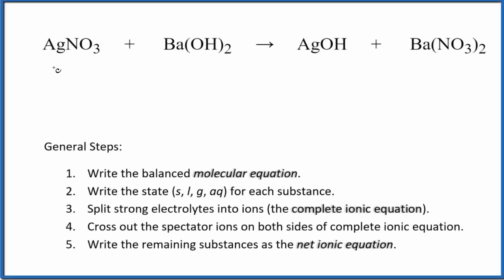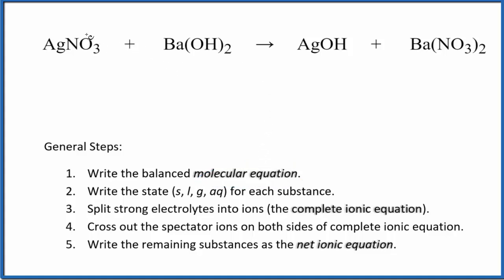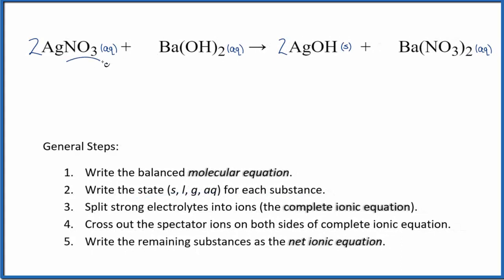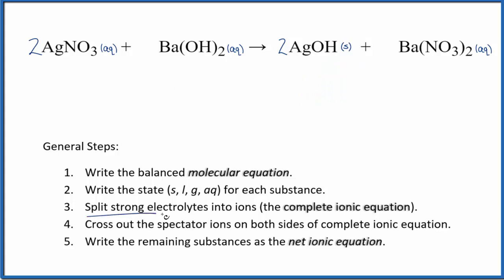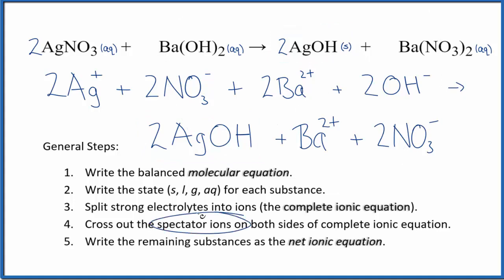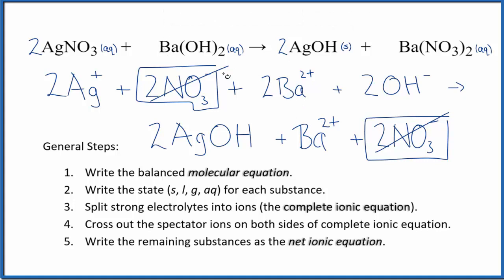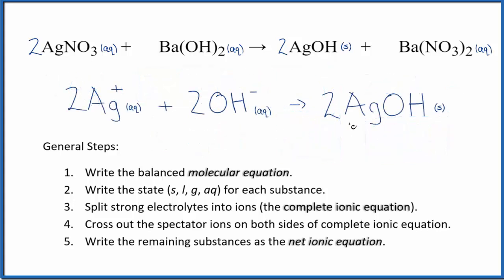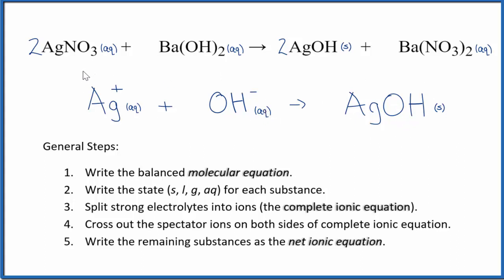How to Write the Net Ionic Equation for AgNO3 + Ba(OH)2 = AgOH + Ba(NO3)2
There are three main steps for writing the net ionic equation for AgNO3 + Ba(OH)2 = AgOH + Ba(NO3)2 (Silver nitrate + Barium hydroxide). First, we balance the molecular equation. Second, we write the states and break the soluble ionic compounds into their ions (these are the strong electrolytes with an (aq) after them). Finally, we cross out any spectator ions. These are the ions that appear on both sides of the ionic equation.

Important Skills

More Practice

General Steps:

1. Write the balanced molecular equation.
2. Write the state (s, l, g, aq) for each substance.
3. Split soluble compounds into ions (the complete ionic equation).
4. Cross out the spectator ions on both sides of complete ionic equation.
5. Write the remaining substances as the net ionic equation.